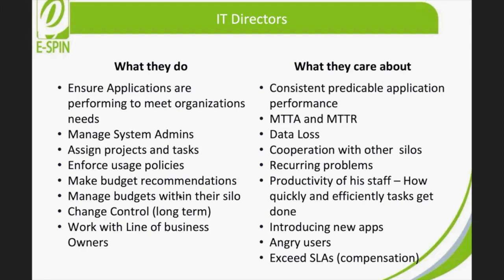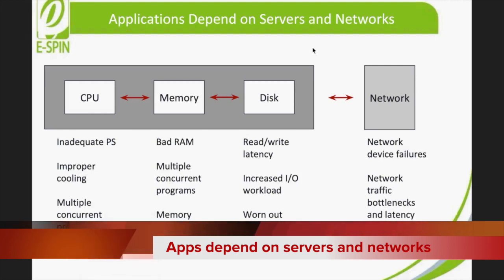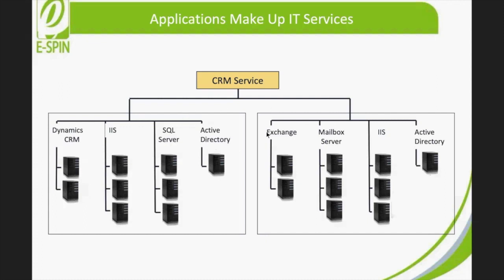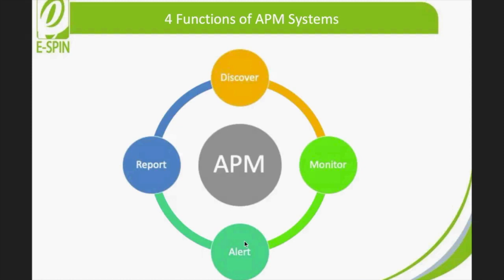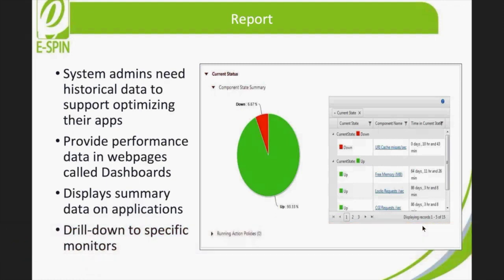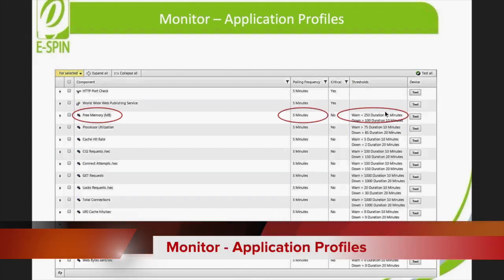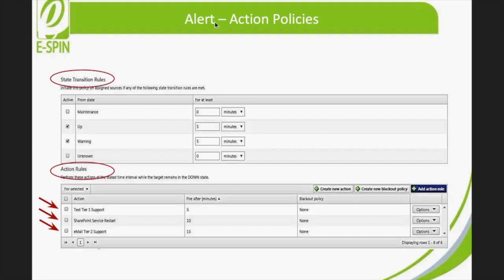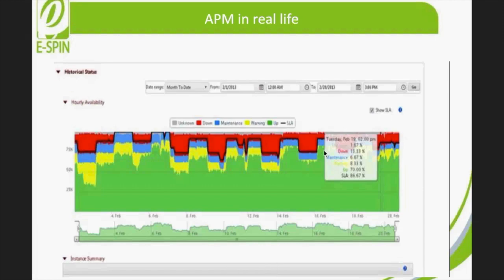Application Performance Monitoring with WhatsUp Gold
This video is captured and recorded during hour long webinar session E-SPIN did to cover Application Performance Monitoring with WhatsUp Gold, from what is the application performance monitoring and help system administrator and IT directors solve the operation requirements to address four key requirements of APM, from discover, monitor, alert to report application performance monitoring operations requirements, then follow with apply one of the product E-SPIN carry and represented to fulfil the operation requirements, ie WhatsUp Gold APM for this session. It cover how the WUG APM is function and use to address the 4 key functions of APM systems requirements, and end with FAQ.